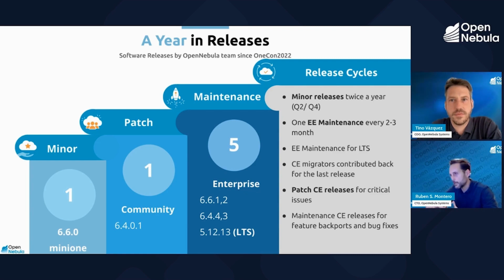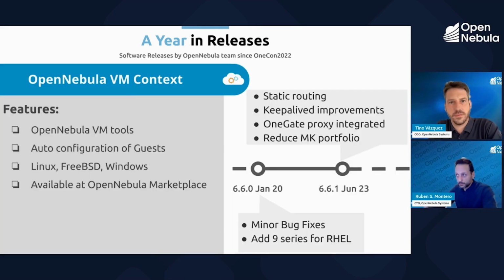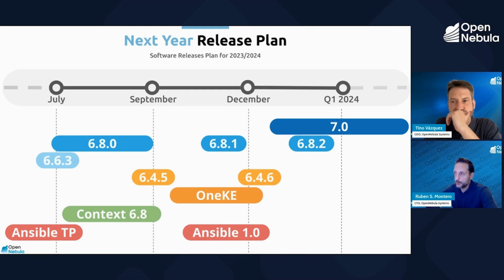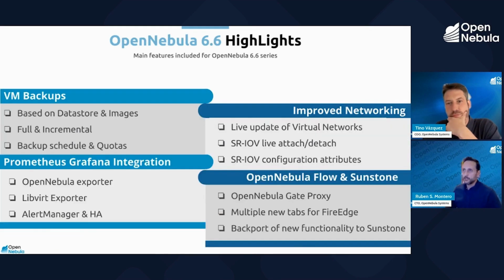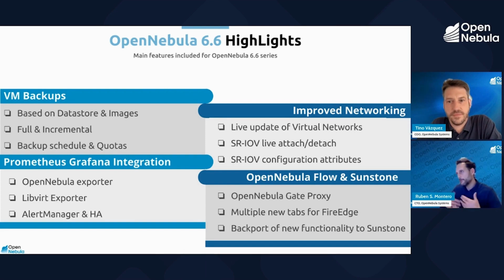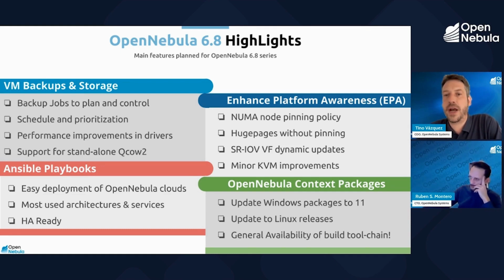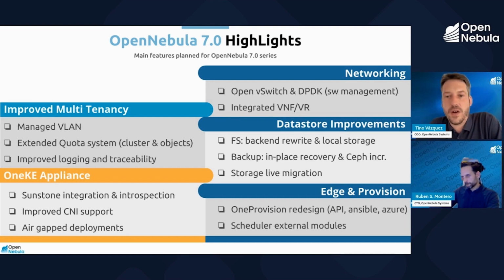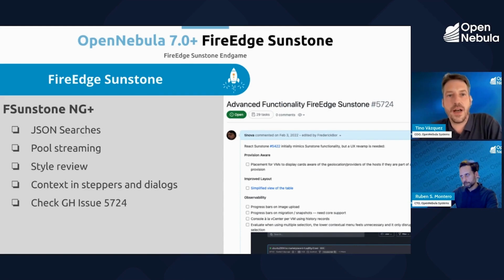OpenNebulaCon2023 - Exploring the OpenNebula Roadmap + Live Q&A Session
Join us at OpenNebulaCon2023 as we unveil the roadmap for OpenNebula versions 6.8 and 7.0, showcasing upcoming features and enhancements that will shape the future of cloud computing. In 6.8, expect backup jobs, new Ansible playbooks, and a generally available build-tool chain for context packages. Version 7.0 brings improved multi-tenancy, enhanced datastore management, and full integration of FireEdge Sunstone.

For more insights and to be part of the cloud innovation conversation, don't miss our event!